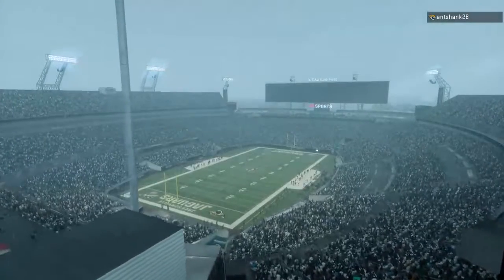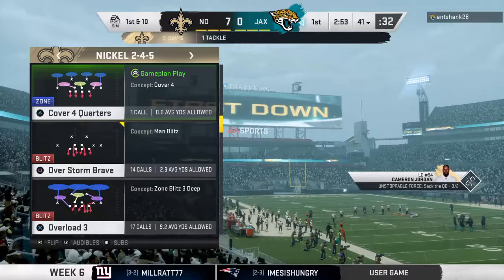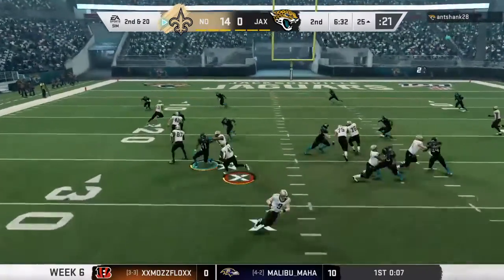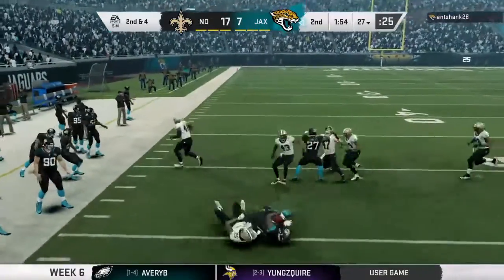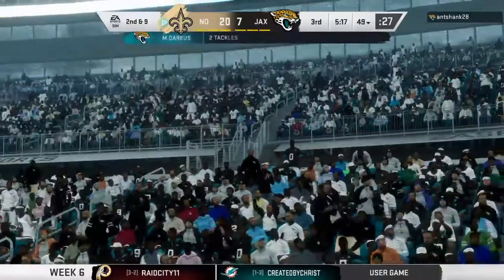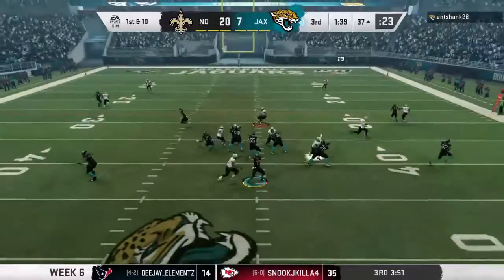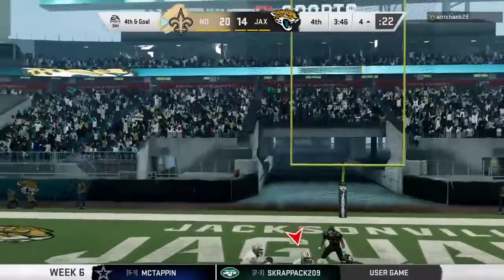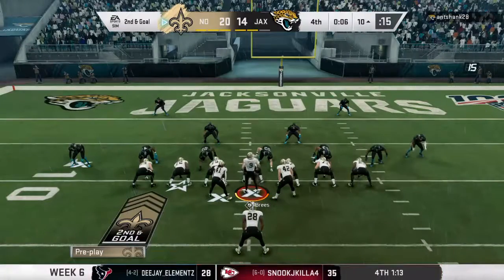MSFL.tv: S1 Week 6: Saints @ Jaguars